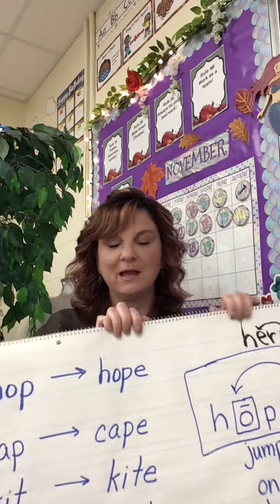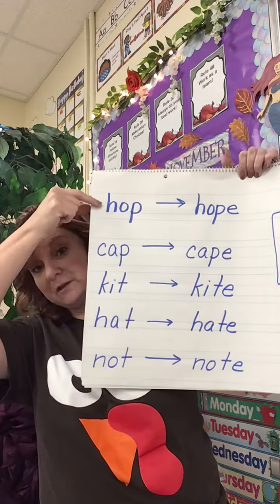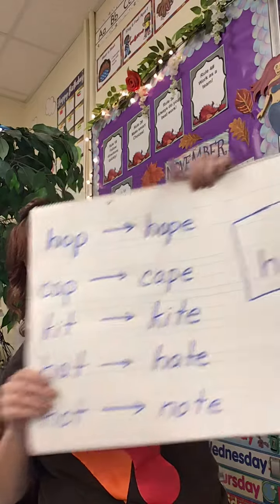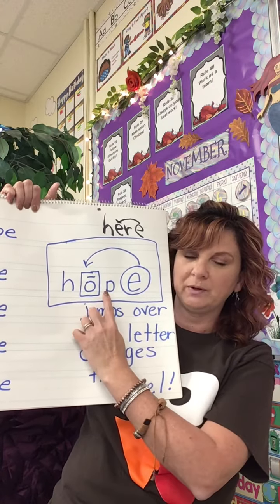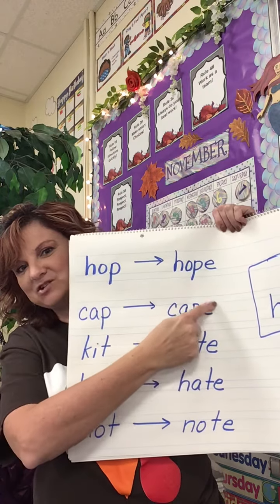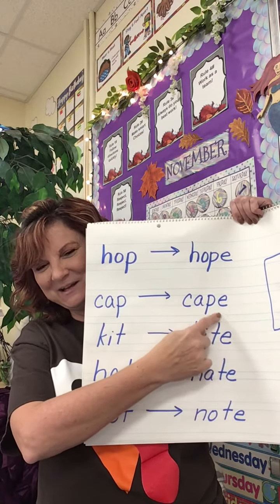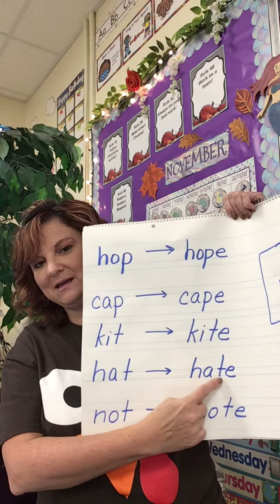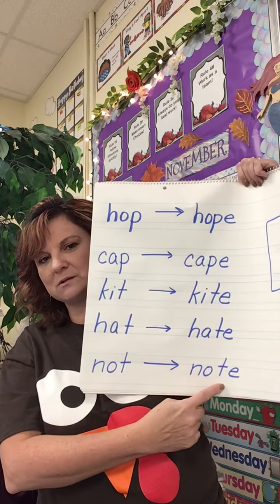November 23, 2020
Silent e